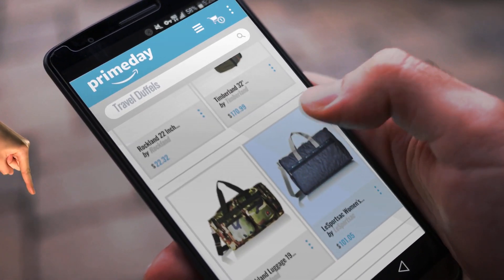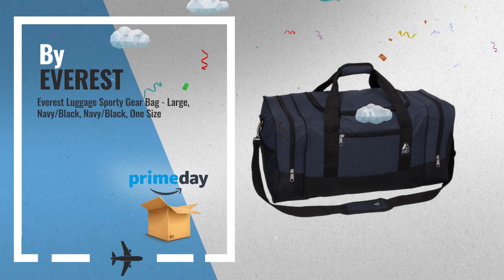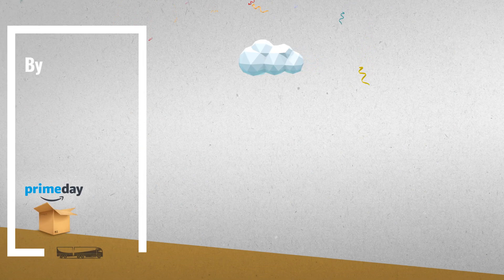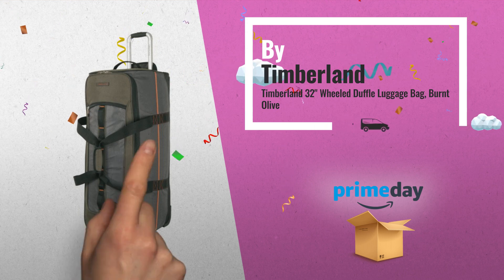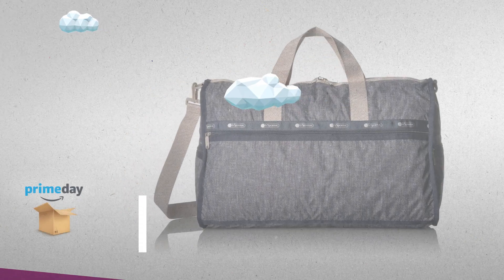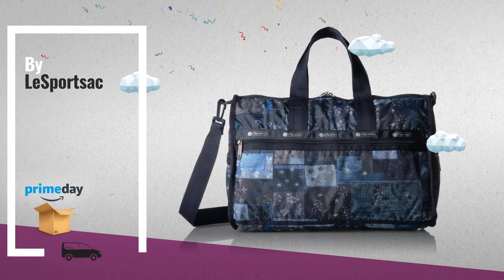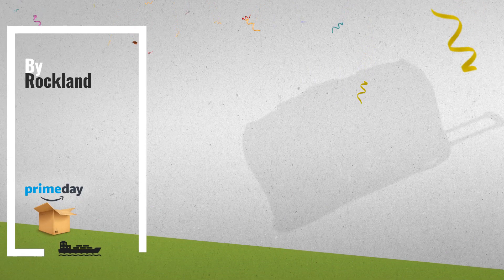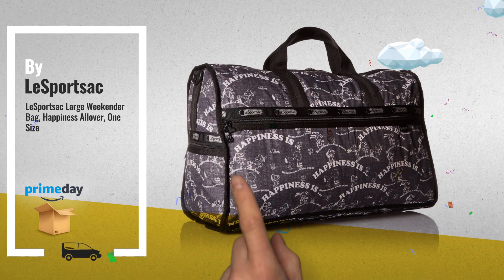Save Big On Travel Duffels Prime Day 2018: Samsonite Tote-a-ton 32.5 Inch Duffle Luggage, Black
New! 2019 Black Friday / Cyber Monday Travel Duffels Deals and Updates.

Black Friday / Cyber Monday Samsonite Tote-a-ton 32.5 Inch Duffle Luggage, Black by Samsonite

Black Friday / Cyber Monday Everest Luggage Sporty Gear Bag - Large, Navy/Black, Navy/Black, One Size by EVEREST

Black Friday / Cyber Monday Rockland 22 Inch Rolling Duffle Bag, Owl, One Size by Rockland

Black Friday / Cyber Monday Timberland 32" Wheeled Duffle Luggage Bag, Burnt Olive by Timberland

Black Friday / Cyber Monday Rockland Luggage 19 inch Tote Bag, Camo, One Size by Rockland

Black Friday / Cyber Monday LeSportsac Women's Classic Large Weekender, Field Denim by LeSportsac

Black Friday / Cyber Monday Everest Luggage Travel Gear Bag - Xlarge, Black, One Size by EVEREST